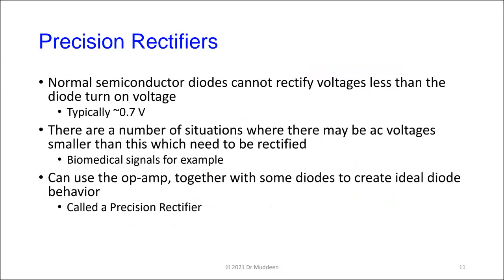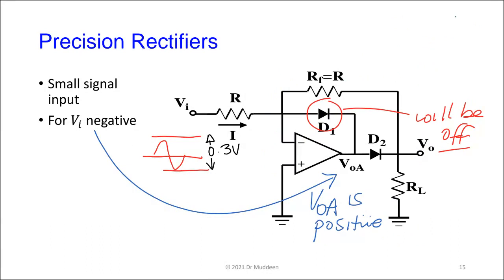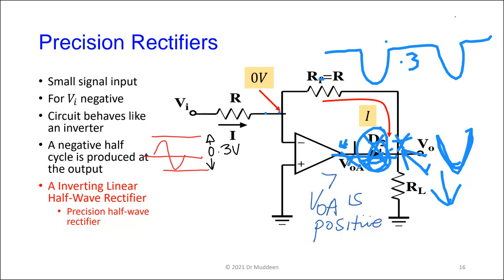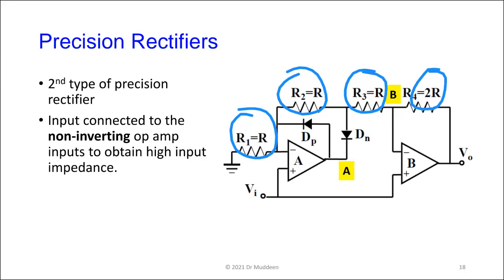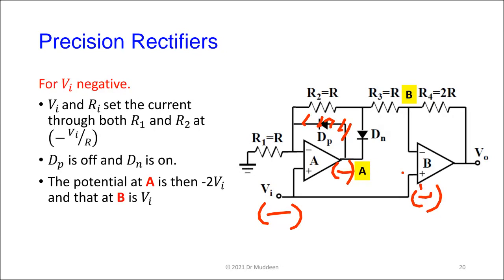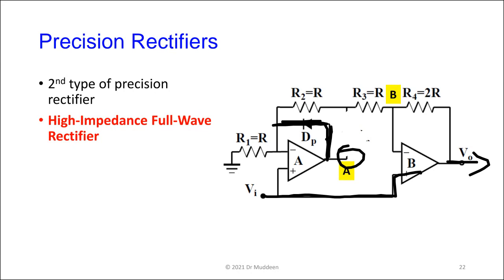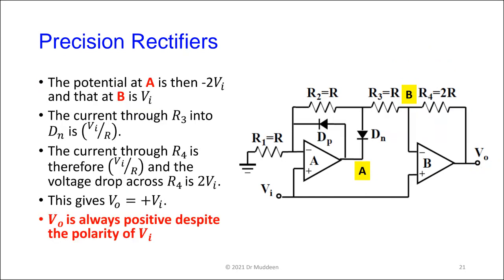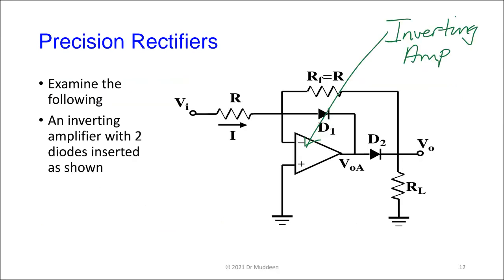ECNG2012 Op Amp Applications 3